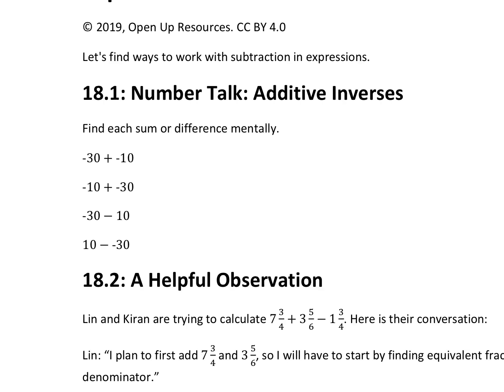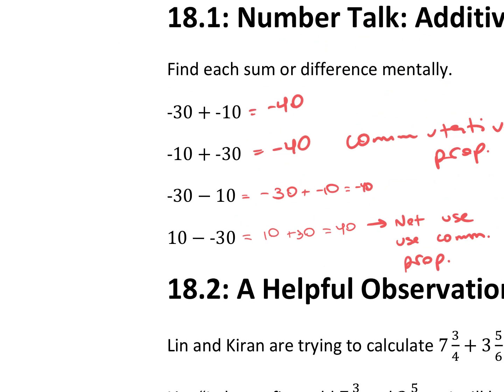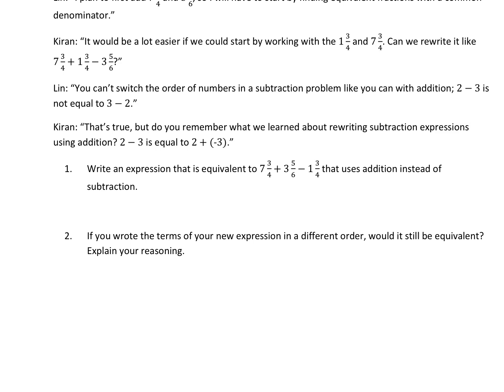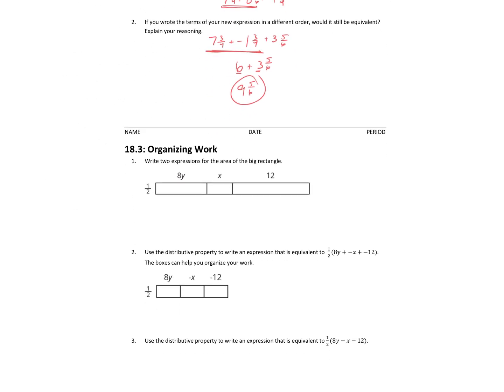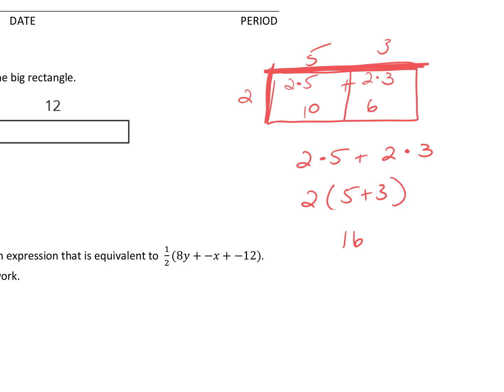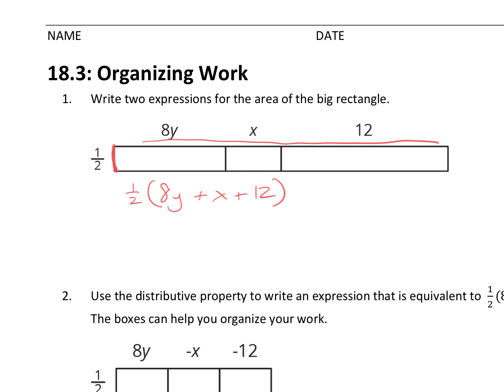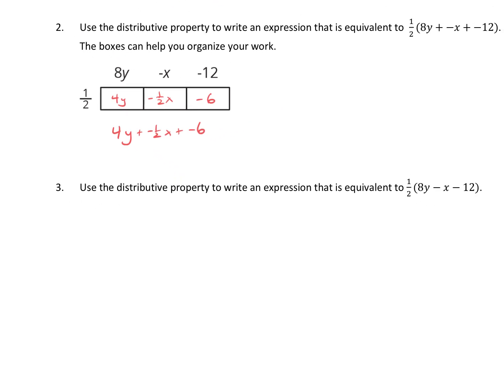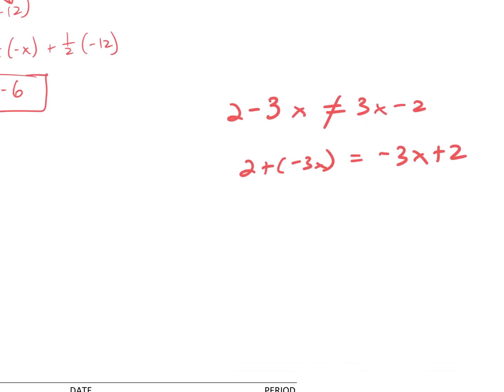Unit 6 Lesson 18 Video Notes